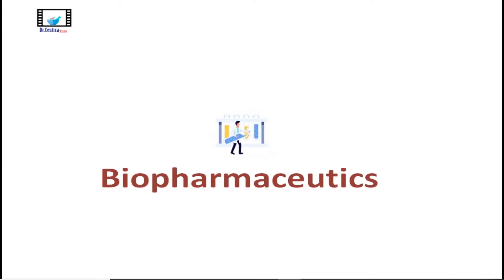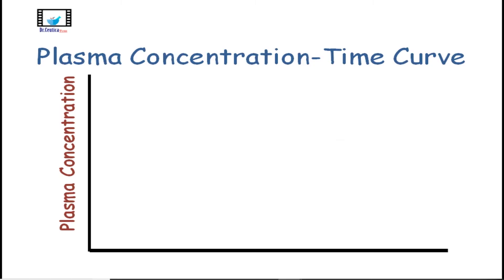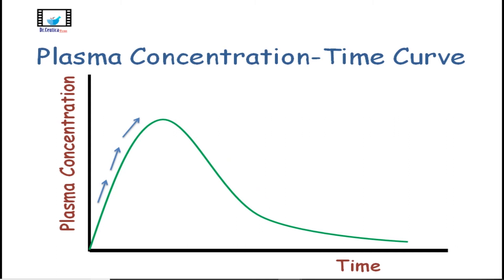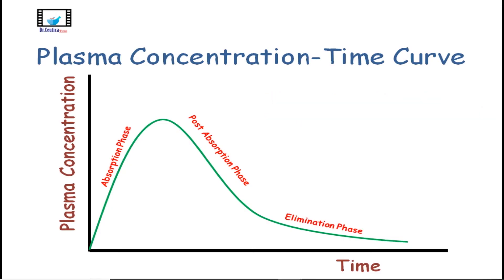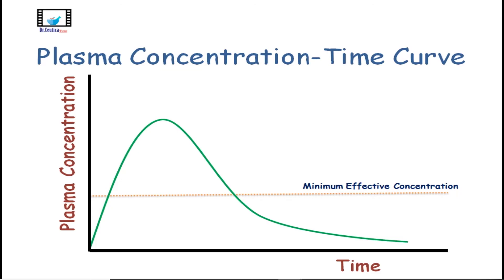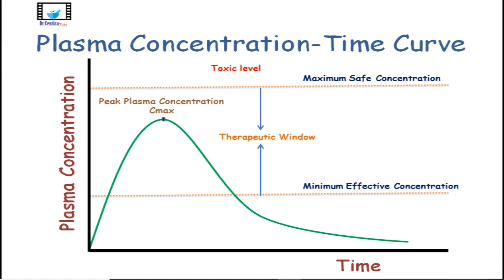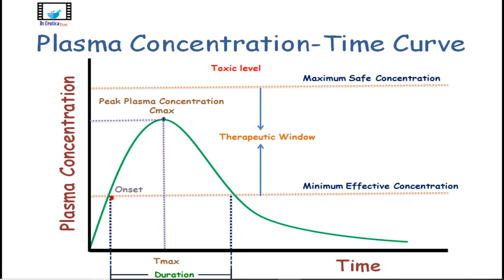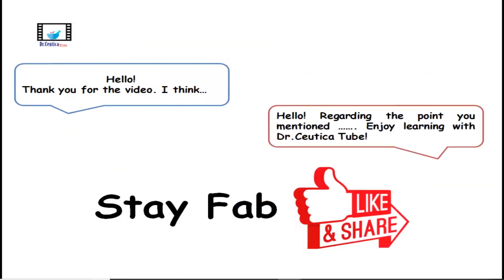Biopharmaceutics 2 | Understanding the Plasma Concentration-Time Curve & AUC Explained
Hello! 😊
Hope you're doing great! 😍
Today, we're diving into an important concept in biopharmaceutics – the Plasma Concentration-Time Curve! This graph is essential for understanding how drugs behave in the body over time. In this video, we will break down how the curve is constructed and explain key terms such as AUC (Area Under the Curve), Cmax, Tmax, and more. Whether you're new to the topic or reviewing for exams, this video will help you grasp the basics and beyond.